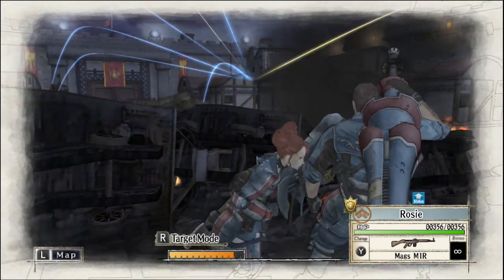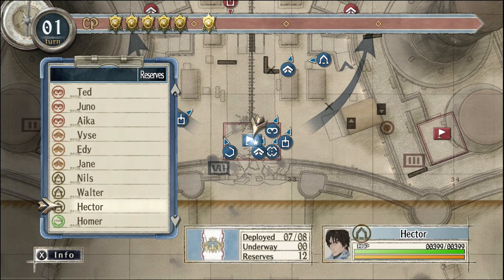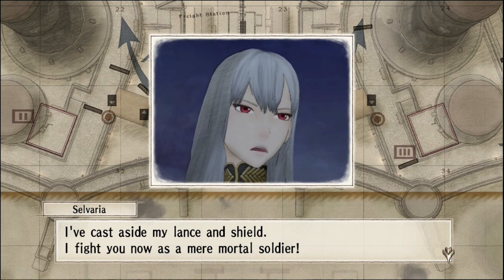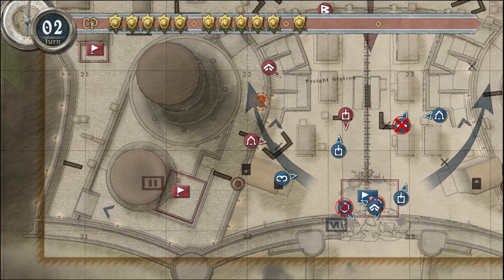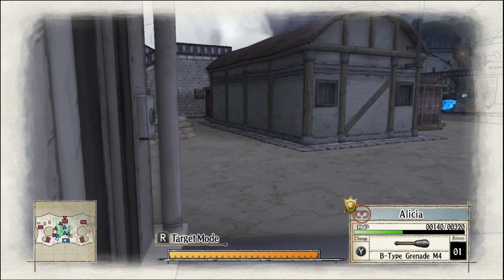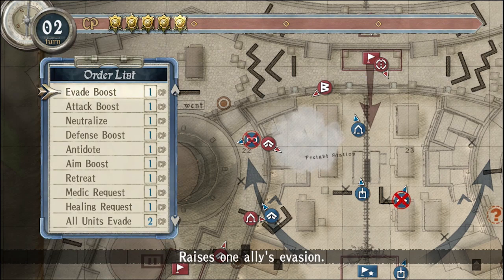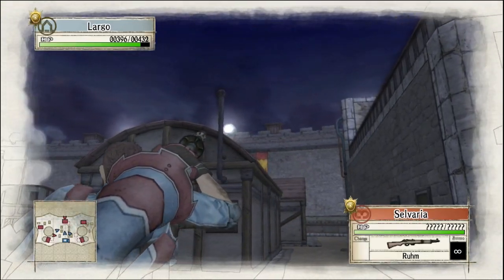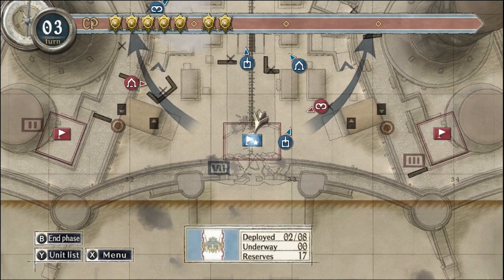Comic Plays Valkyria Chronicles - Ep 44 "One Wrong Step..."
Her Valkyrur powers are gone, but Selvaria's got an even more dangerous weapon in store for us... a really good gun.

Or Facebook!